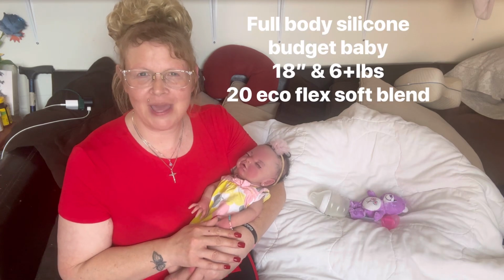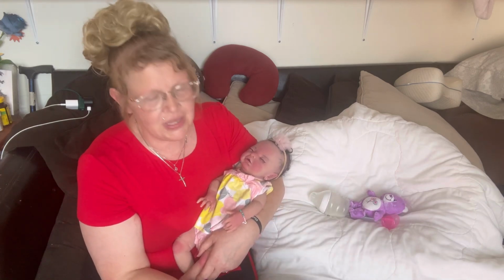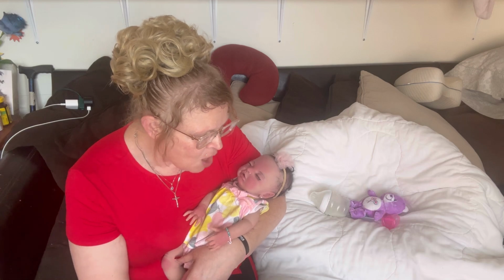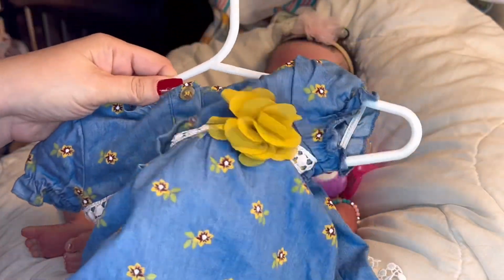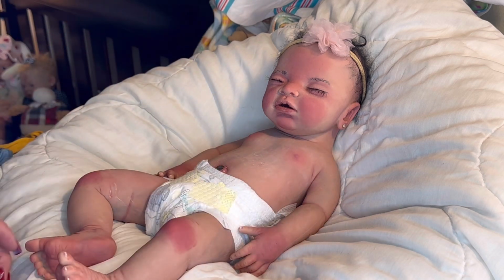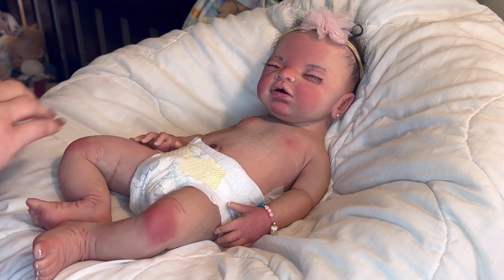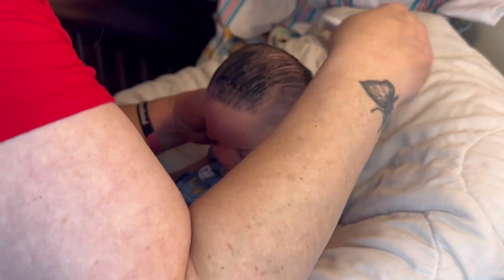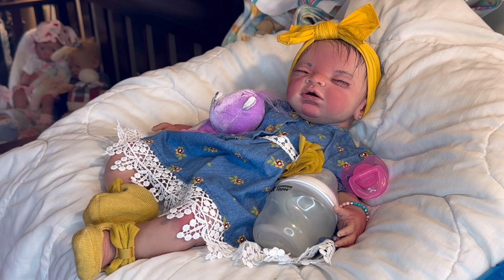Changing sweet Penelope…full body silicone! Let’s change and read gods word.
Heres my email

Here’s is Dee’s channel

Here is Monica’s channel